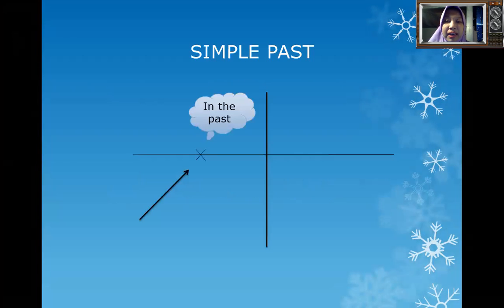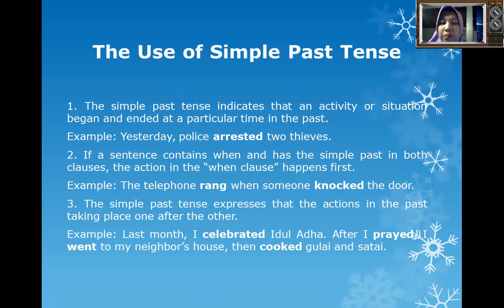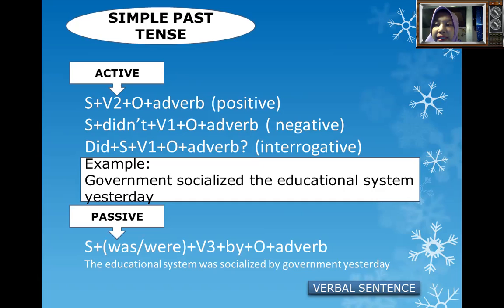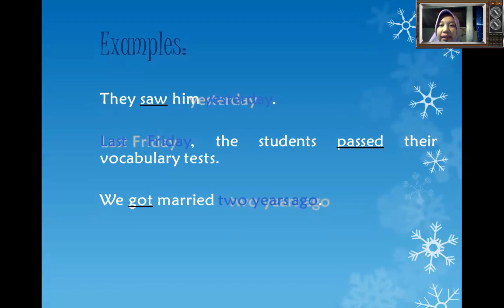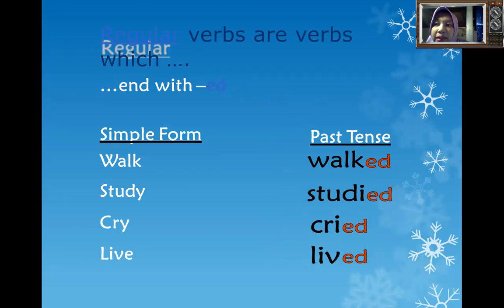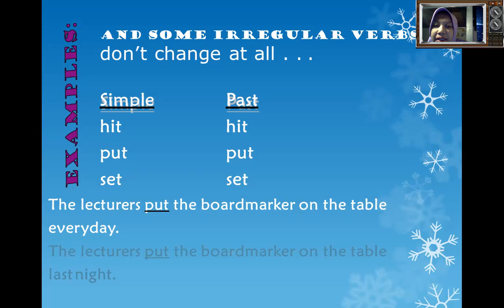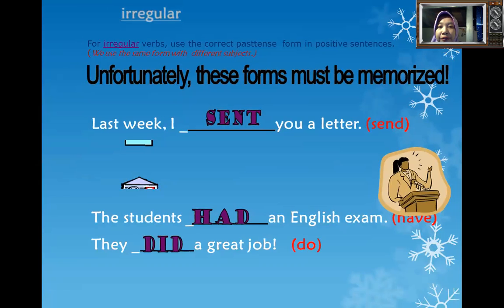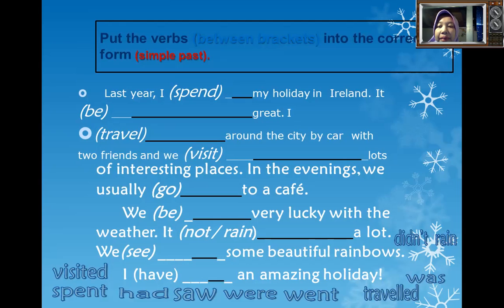SIMPLE PAST TENSE VIDEO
This video contains of material about Simple Past Tense. It is for students who want to learn about Simple Past Tense. It includes the definition, pattern, use, example and exercise. Let's enjoy the video!